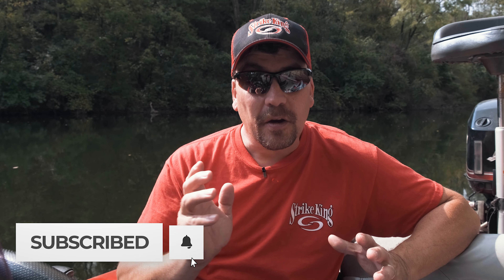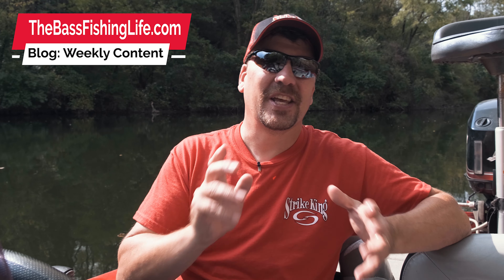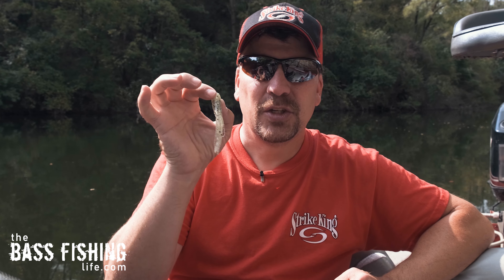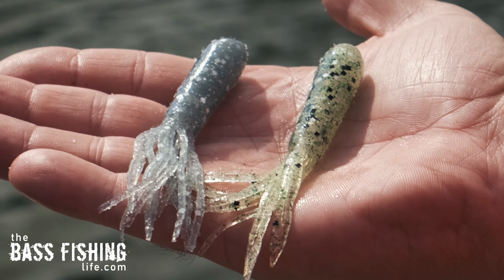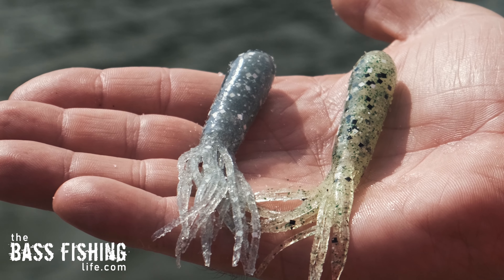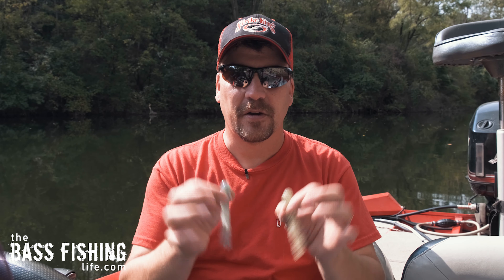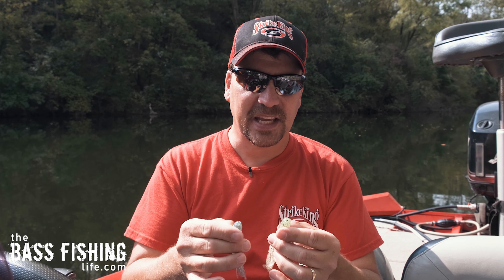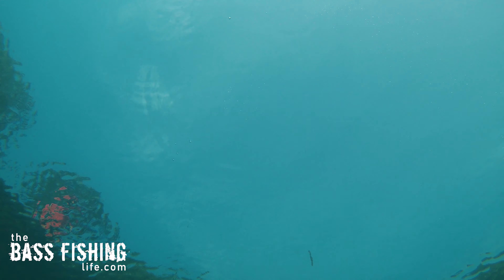Fall Bass Fishing Tactics | Tube Fishing Tips for Fall Bass | 3 Presentations to Target Fall Bass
Fall bass fishing is a game of matching forage and paying attention to what the bass are eating and where they are chasing. Fishin a tube in the fall is a method that is often overlooked by anglers and therefore you may be the only one on the lake fishing it - which is a good thing! Fishing a tube in the fall allows anglers to efficiently cover the entire water column and present the lure in a manner that is enticing to finicky bass as well as those actively feeding. Links to the products are below.

Looking for more bass fishing tips and techniques? New content every week.

Smoke Gold Purple